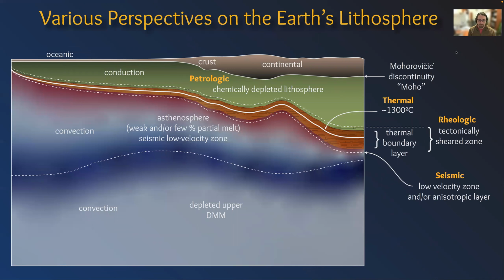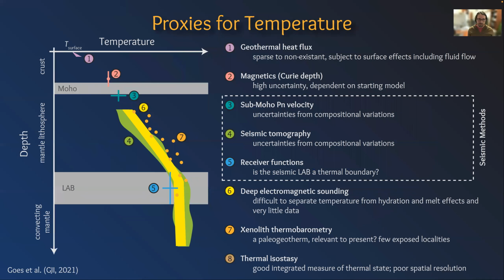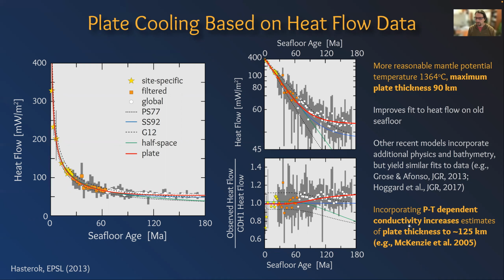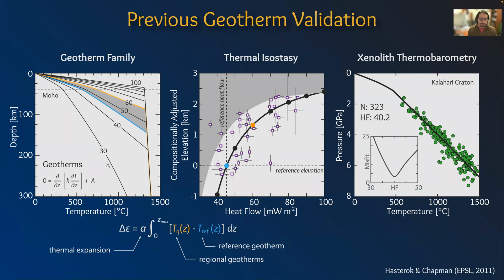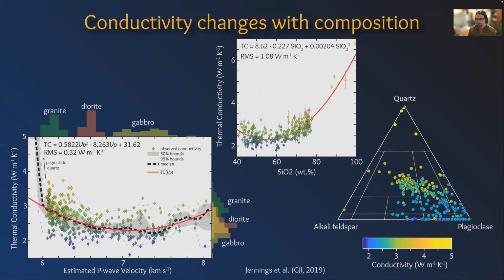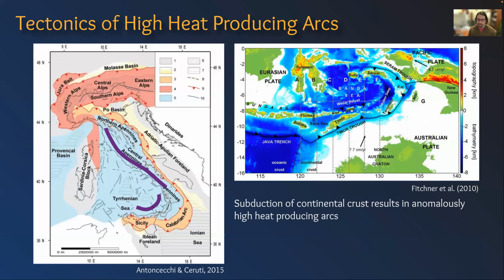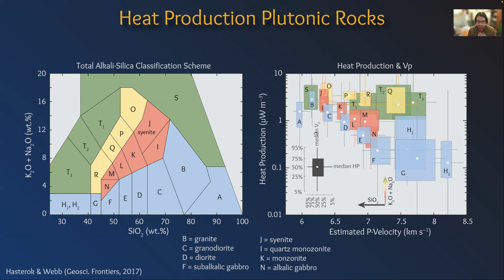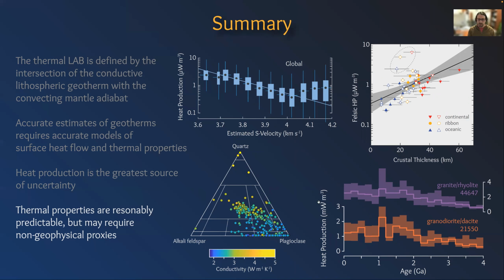The thermal Lithosphere-Asthenosphere Boundary, by Derrick Hasterok (ILP CoLiBrI LAB talks)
The International Lithosphere Program's task force CoLiBrI (Continental Lithosphere: a Broadscale Investigation) solicited 5 dedicated talks on different perspectives on the geophysical Lithosphere-Asthenosphere Boundary. This talk is the thermal perspective by Derrick Hasterok, from the University of Adelaide.